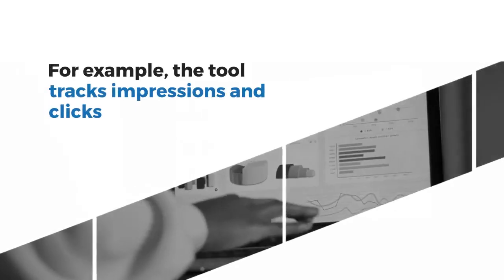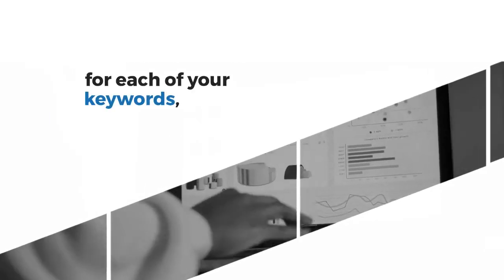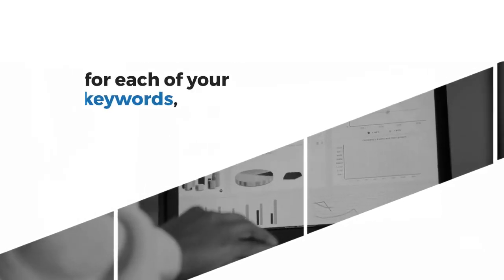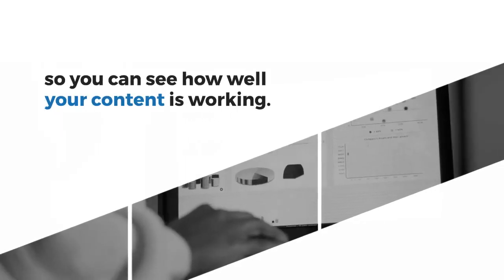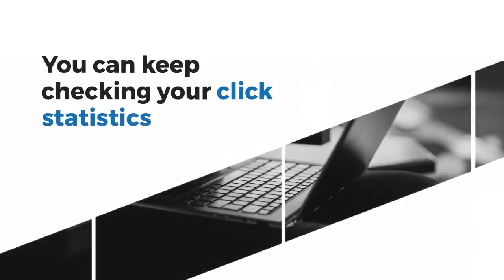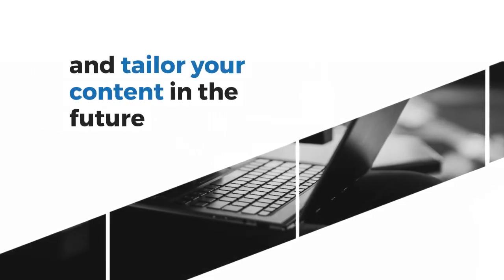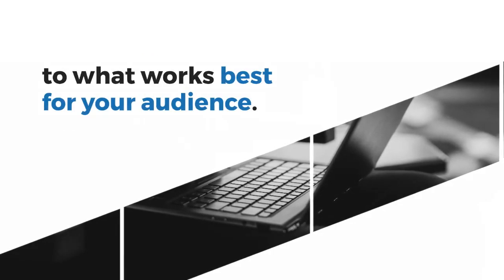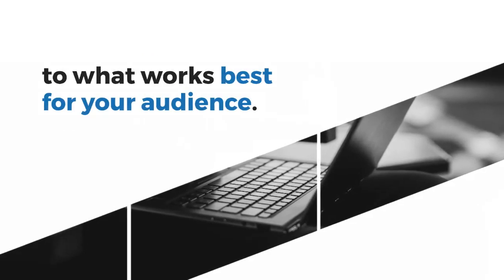Click Maximizer - Review | Pro Guys Reviews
What the video is about:
best product reviews
clickbank product reviews
clickbank product review
jvzoo product reviews
jvzoo product review
pro guys reviews
pro guys review
product review websites